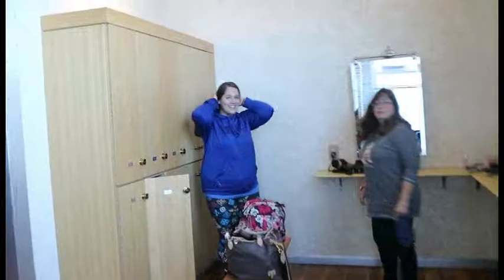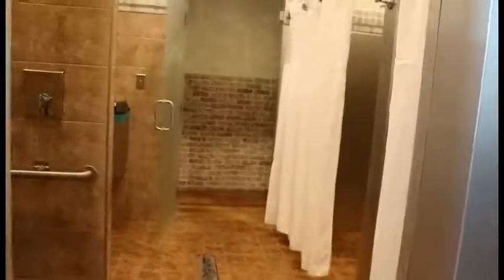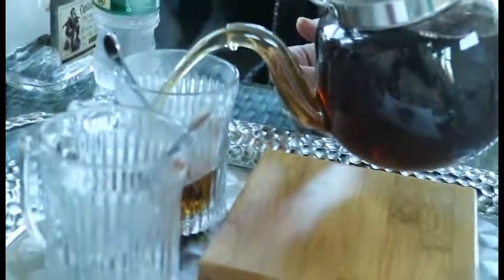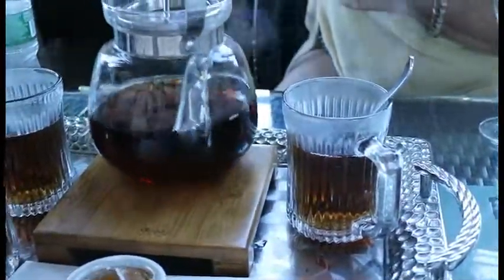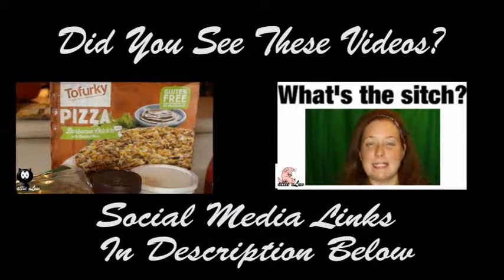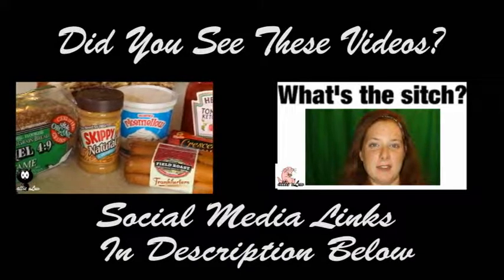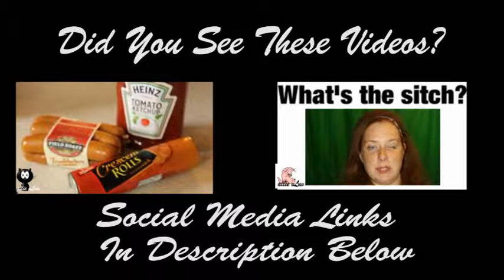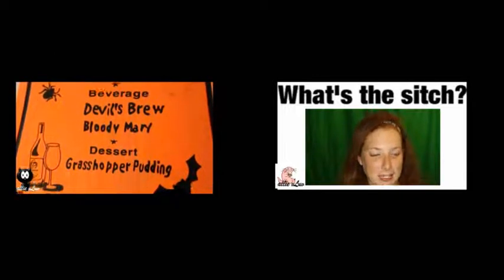Russian Spa Day at Bear and Birch Vlog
We went to a Russian Spa! I will have a blog post linked below so, you can learn more about it.

~Canon Powershot ELPH 350 HS (Black):

~IPhone 6

~Canon EOS Rebel T5 Digital SLR

Zero Waste Foundation Recipe:
For lighter skin like mine here is the recipe I had to adjust it quite a bit so, make sure you play with it until you get the desired color to match your skin tone.
1/2 TBSP Raw Cacao Powder
1/4 tsp cinnaon powder
3 1/2 TBSP arrowroot powder or non-GMO cornstarch
1TBSP non-nano uncoated zinc oxide ( for SPF purposes)
3 drops of an essential oil they recommend lavender. I didn't use any essential oils which may have been a mistake so, defiantly test it out with and without the essential oil and, see which one works best for you.

Where To Get Ingredients:
Cocoa Powder
Cinnamon Powder
Arrowroot Powder
Non-Nano Zinc Oxide

~Instagram: @allievluv (Main Stream Insta)
@allievluvplans (Planner )
@eyeheartedu (Poshmark)
@thatsabangsfitme (Fitness, Vegan Inspiration)